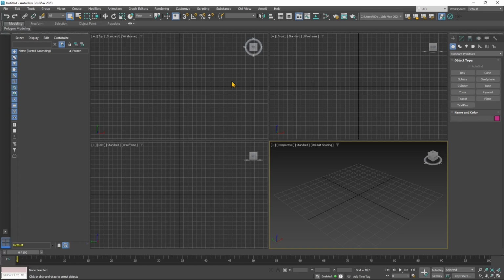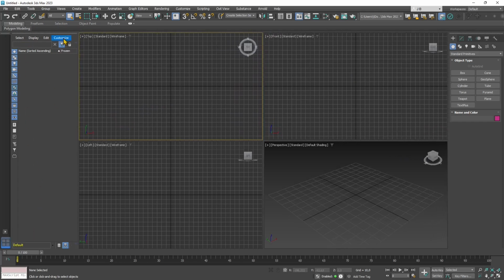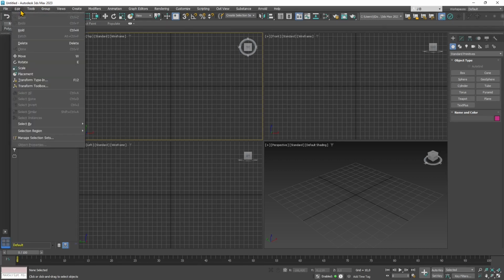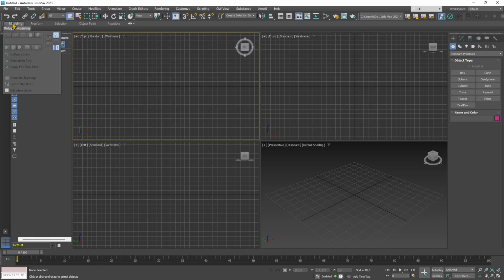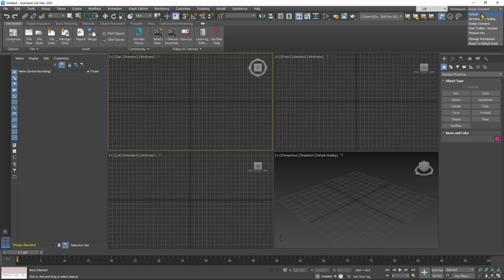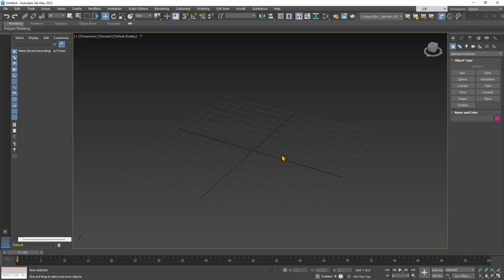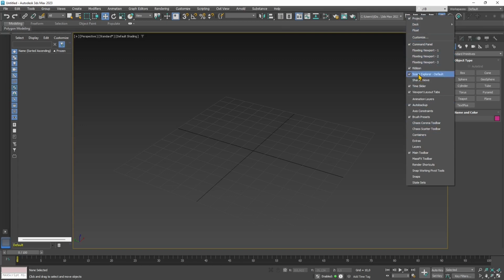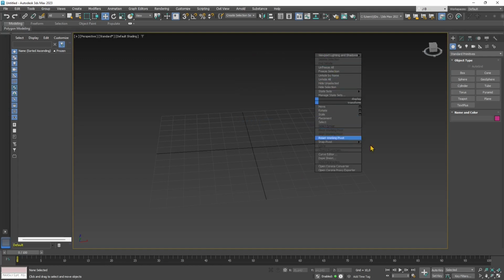3DS MAX Videocourse - 01 - Introduction and Interface, Main Tools and Panels, Topics of the Course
3DS MAX Videocourse - 01 - Introduction and Interface, Main Tools and Panels, Topics of the Course